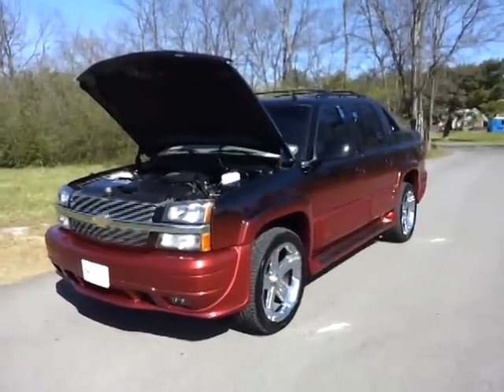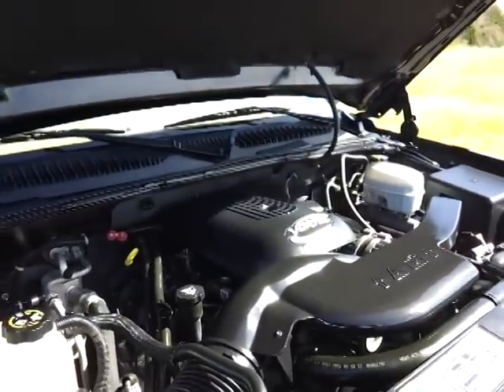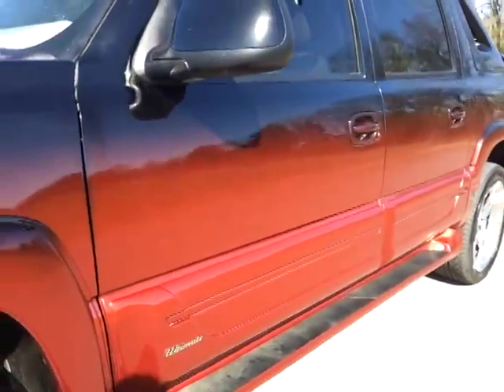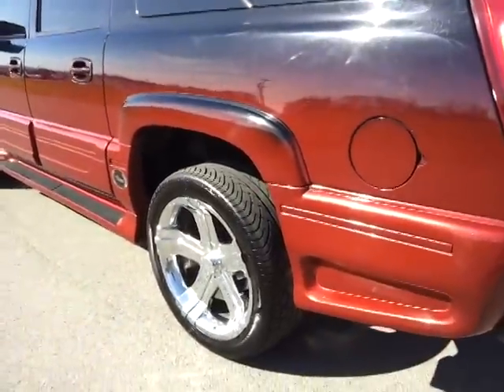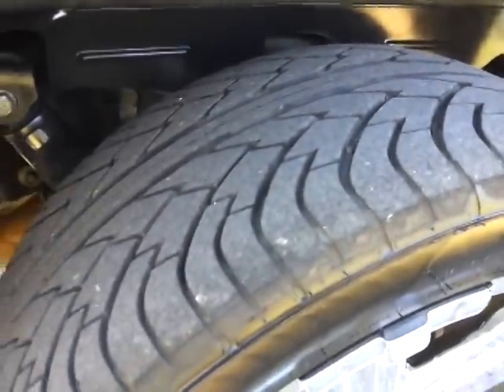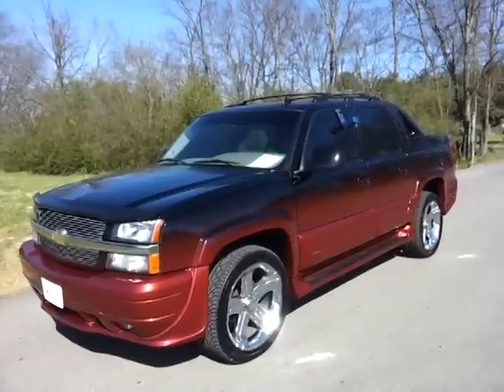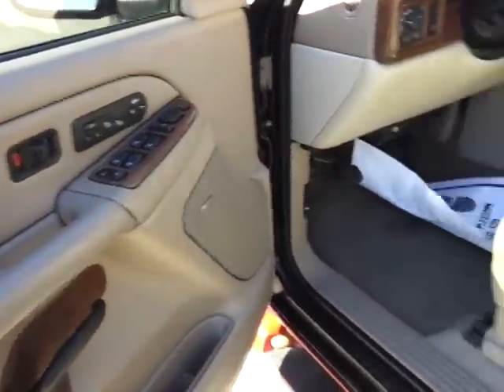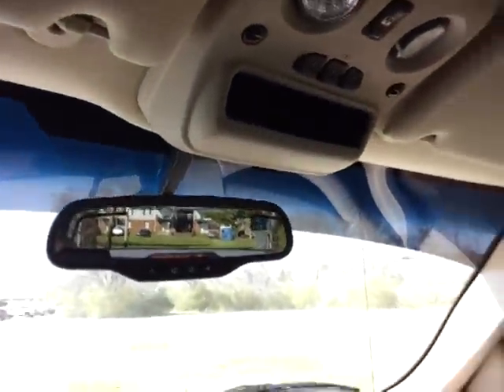sold.2006 CHEVROLET AVALANCE SOUTHERN COMFORT CONVERSION 22" WHEELS LOADED UP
2006 CHEVROLET AVALANCE  LOCAL TRADE SOUTHERN COMFORT CONVERSION THE "ULTIMATE LX" 5.3 VORTEC V-8, 2WD, CUSTOM CANDY APPLE PAINT, RUNNING BOARDS, BUGSHIELD, LUGGAGE RACK, MOONROOF, AVALANCE COVER, TOWING PACKAGE, FACTORY BOSE WITH NAVIGATION BUT WE DON'T HAVE THE DISC, LEATHER SEATING, MEMORY SEATS, HEATED SEATS, INTERIOR HAS NO RIPS OR TEARS, ONLY 96,135 MILES AND HAS BEEN FULLY SERVICED. 305/40/R22 SOUTHERN COMFORT WHEELS AND TIRES WITH GOOD TREAD